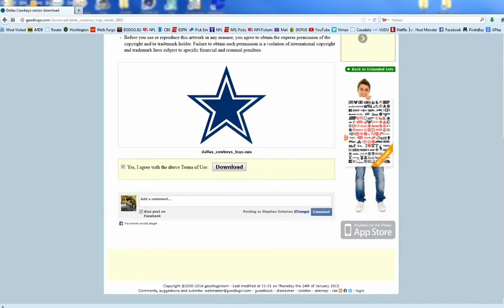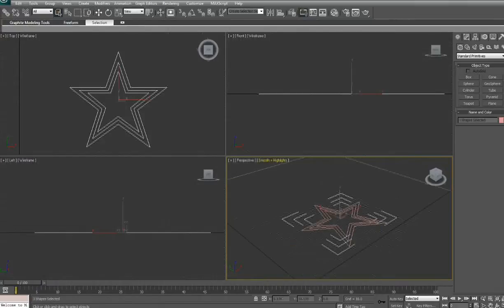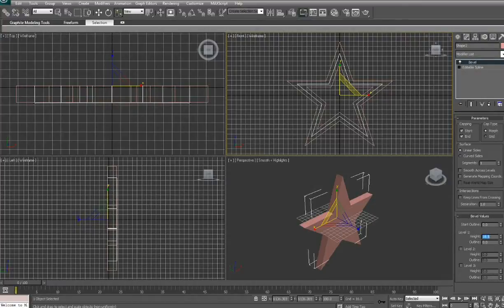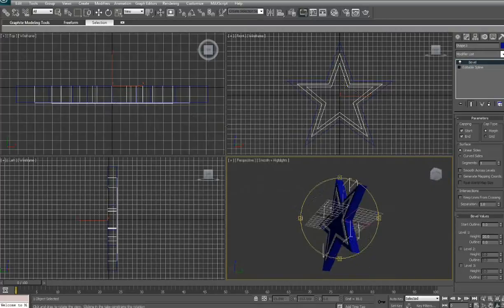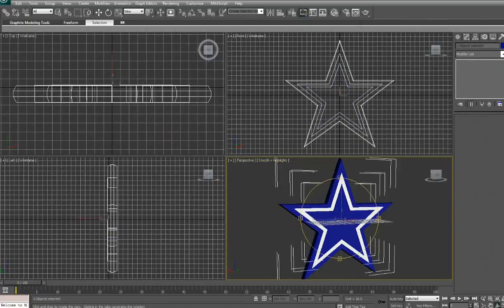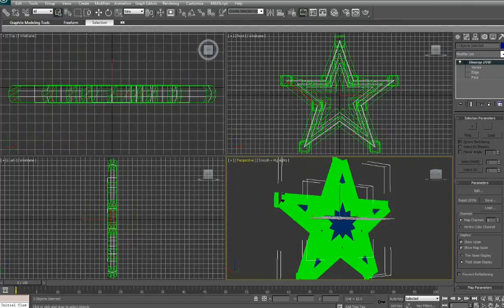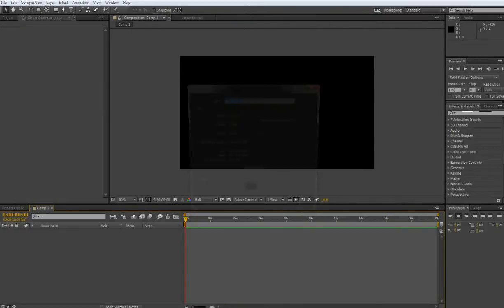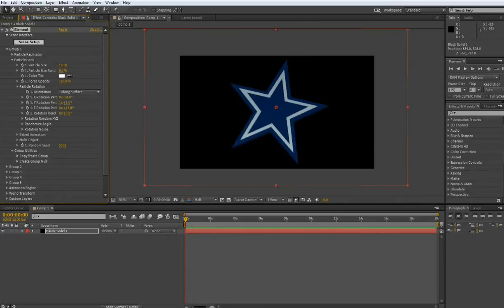2D Adobe Illustrator Logo to 3D Studio Max to Adobe After Effects Video Copilot Element Tutorial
A Tutorial on How to make a 2D logo into a 3D Video using Adobe Illustrator Logo to 3D Studio Max to Adobe After Effects Video Copilot Element.

Links to Software Used